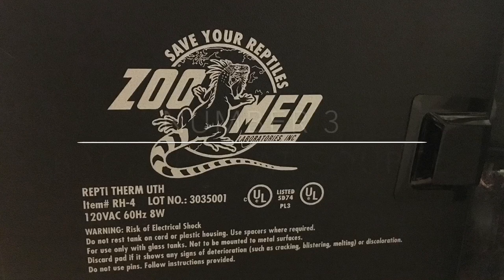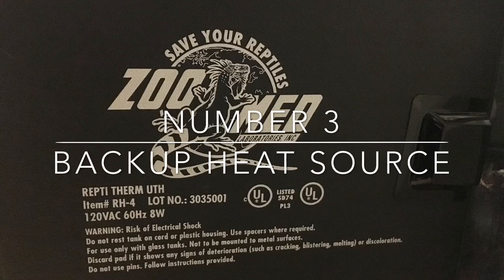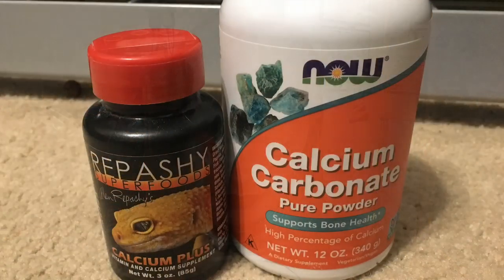10 Things All Reptile Keepers Should Have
Hey guys! Ever wondered what the basics are for keeping reptiles? Today I go through a list of ten, from thermostats to quarantine tanks to Dubia Roach colonies and beyond. Let me know what you think some essentials are for reptile keepers down below!